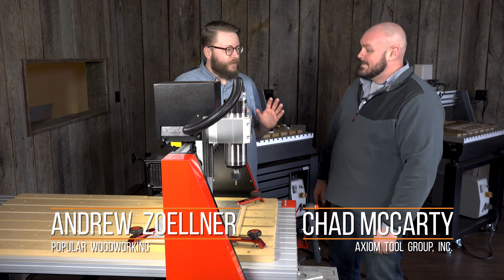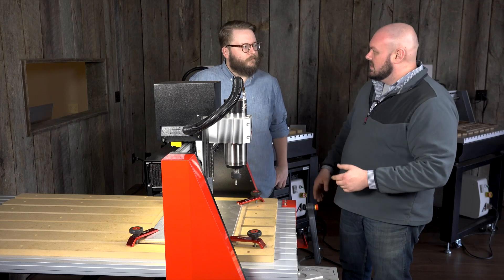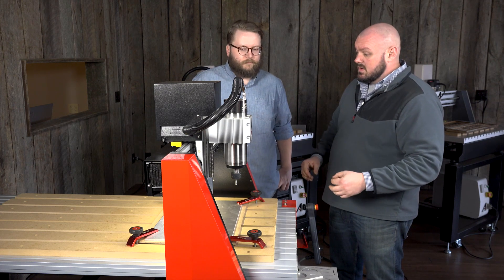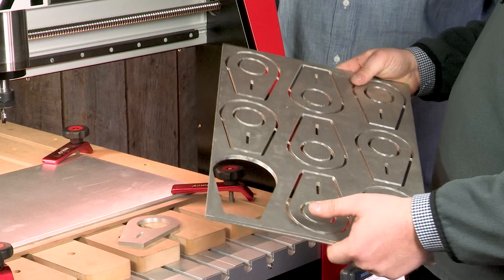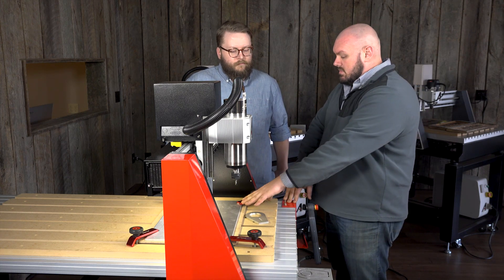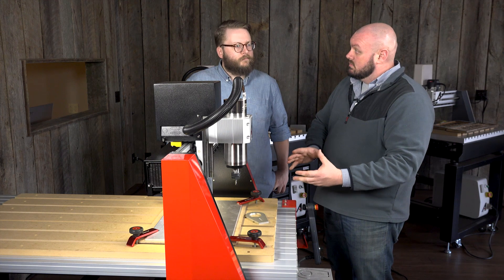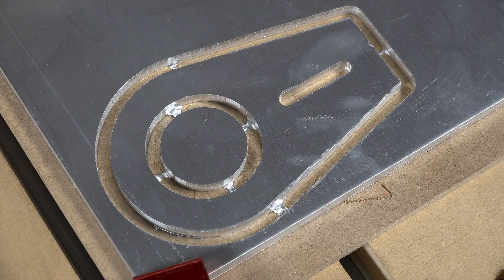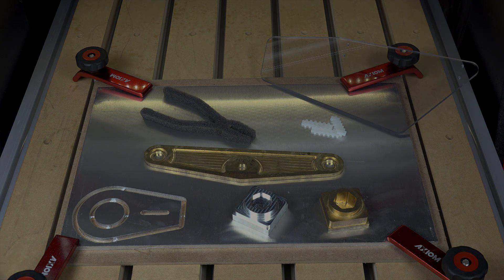"In More Than Wood" Popular Woodworking Visits Axiom Tool Group - Episode 7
The Axiom Precision line CNC machines are not limited to just wood applications. In fact, any material that can be cut by a carbide router bit can be milled on a CNC machine. The possibilities are enormous and with just a little bit of thought you’ll likely come up with lots of creative options for your next project.